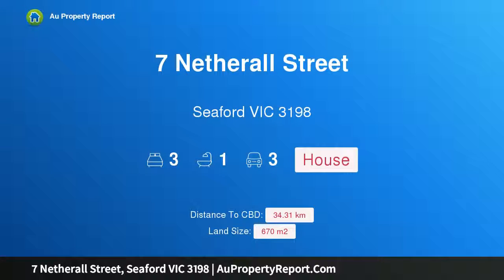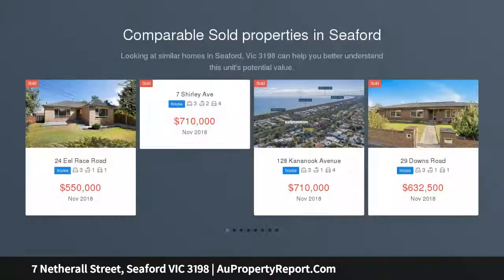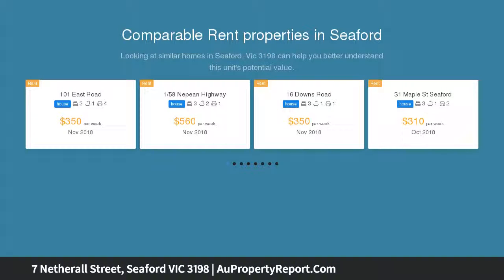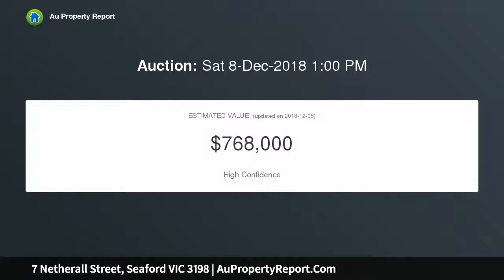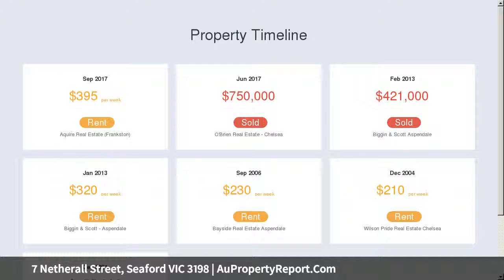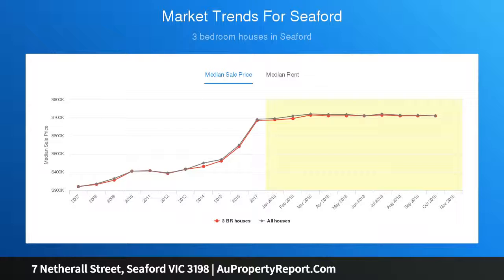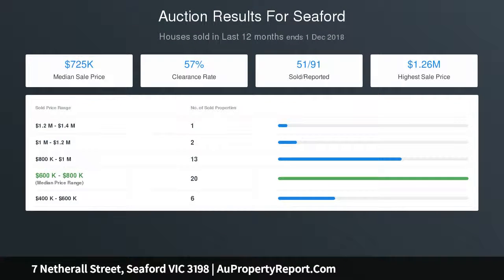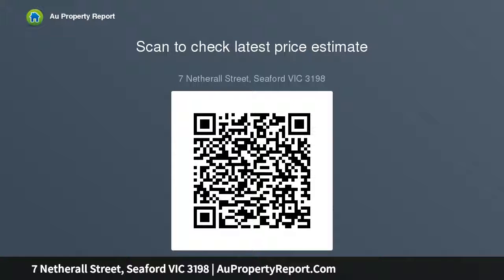7 Netherall Street, Seaford VIC 3198 | AuPropertyReport.Com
7 Netherall Street, Seaford VIC 3198
Property Type: house
Bedrooms: 3
Bathrooms: 3
Car Space: 3
Beach Side Beauty